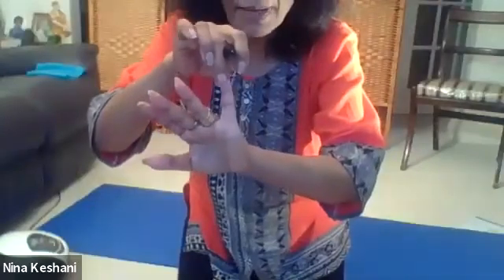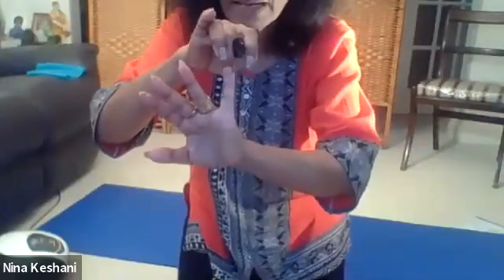GMT20210130 100323 W2W Pranayama & Yoga with Nina & Panna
W2W Pranayama & Yoga with Nina & Panna